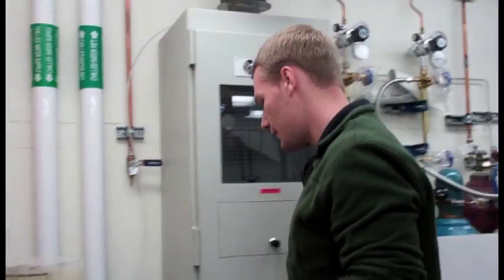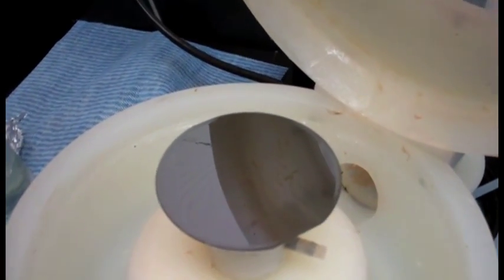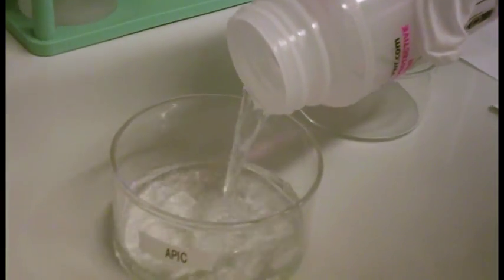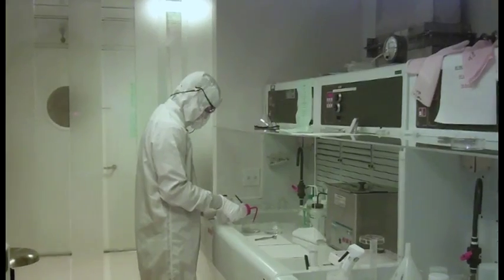Large Space Structures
Scientists at the California Institute of Technology and the Jet Propulsion Laboratory, led by Professor Sergio Pellegrino, are studying the feasibility of a self-assembling space telescope.

Individual mirror segments, mounted on separate satellites called MirrorSats, would be carried into space aboard multiple rockets. Once in orbit, the segments would maneuver in cooperation with each other to link up and produce a mosaic telescope mirror.

The research and demonstration missions are partly funded by the Keck Institute for Space Studies.